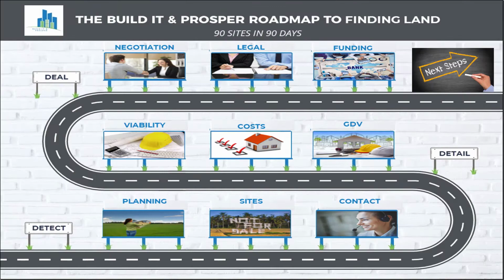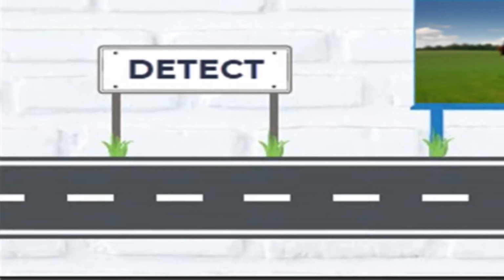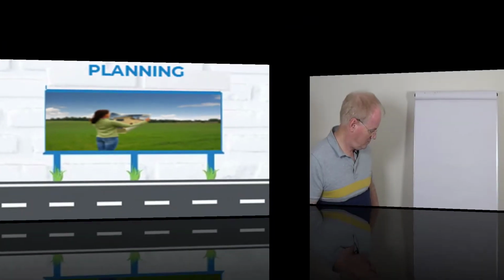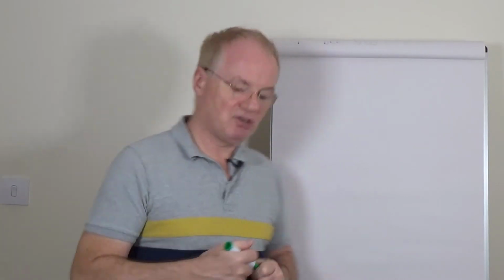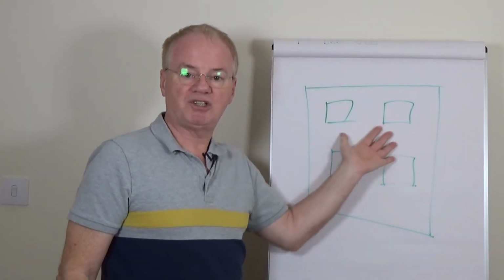What Types of Planning Permission Apply to Property Developers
What types of planning permission apply to property developers? These are for new build developments where you require planning permission to build houses, flats or to simply benefit from planning gain.

In this video I break down the different types of planning permission so you can assess which one is right for your project.  This is one of the lessons in our Find It Course and you can register for a FREE shortened version of this course by visiting this